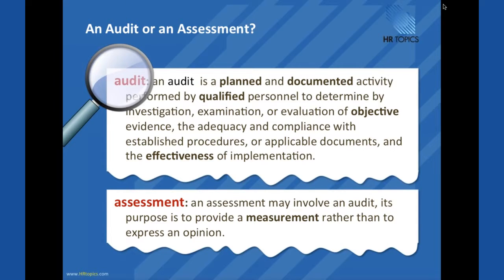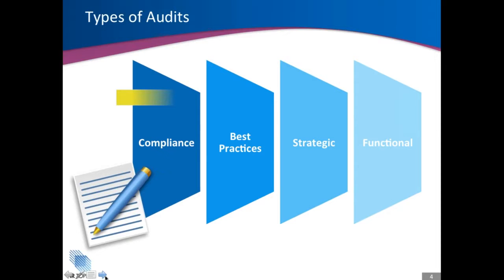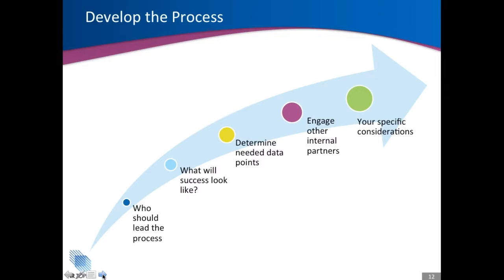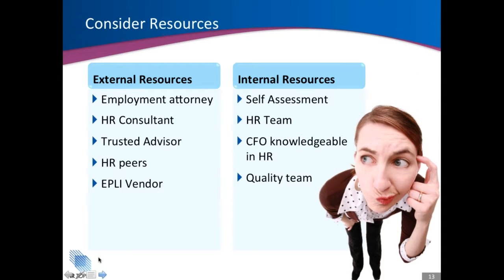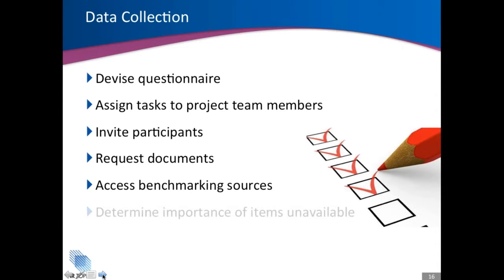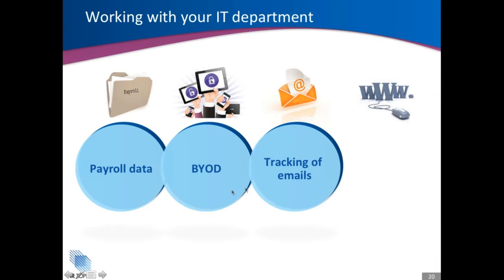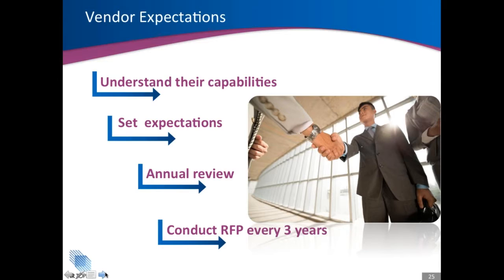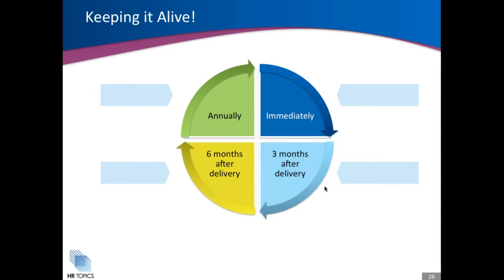Webinar - (Their way or the highway - Assessments - 20 min)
It is critical that all managers look at their programs and process on a regular basis. Evaluation allows you to identify weaknesses and confirm that a function is in compliance with relevant laws and policies. Human Resources is no different, and with our compliance obligations, even more critical.

This webinar walks you through the HR assessment process.

Lori Kleiman  is an accomplished businessperson, entrepreneur and leader. In her most recent corporate role, Lori orchestrated a group of 18 HR consultants nationally. She brought cutting edge HR techniques to the group, and fostered a practical sense of HR to small businesses. Lori conducts dozens of seminars each year to business people and HR professionals sharing best practices and new initiatives to bring to small businesses throughout the United States.

With a Master of Human Resources and the highest level of certification available in HR, a SPHR designation, Lori has the depth of knowledge needed to provide her clients with the foundation of traditional study.